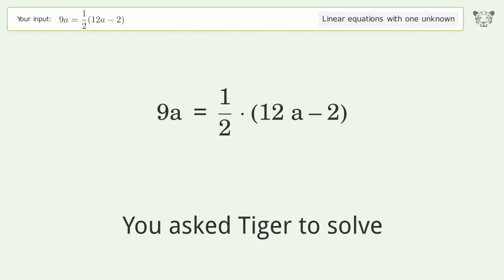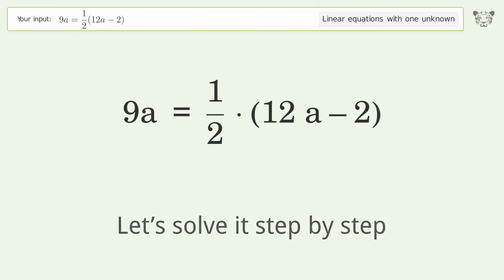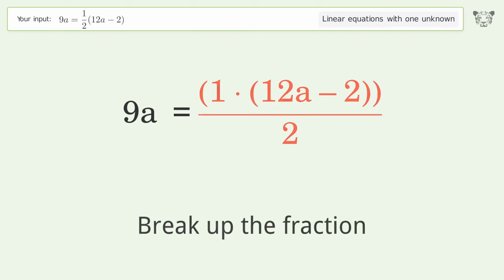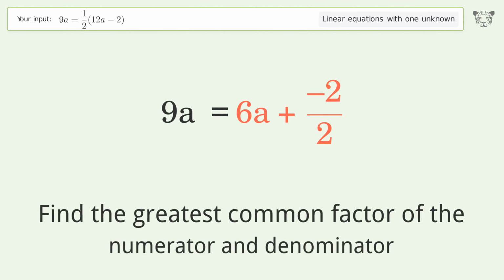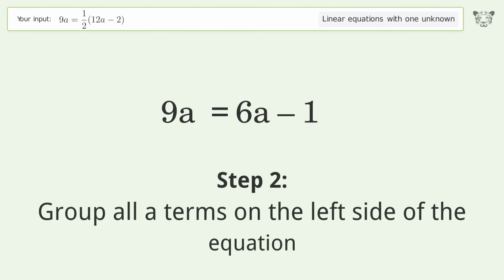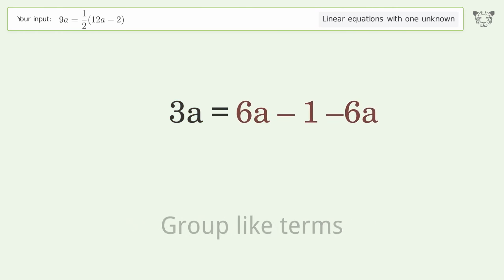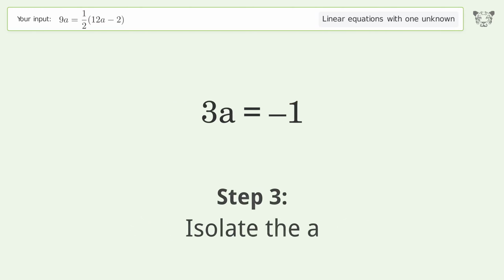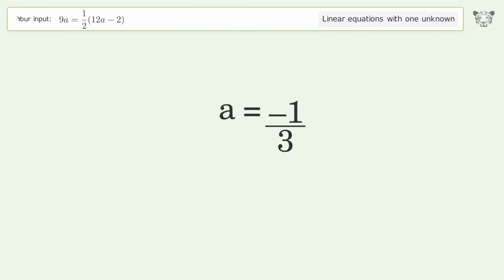Solve 9a=1/2(12a-2): Linear Equation Video Solution | Tiger Algebra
Struggling with 9a=1/2(12a-2)? Watch our step-by-step video on Tiger Algebra to master this linear equation effortlessly. Also check out for more tips and tricks for dealing with linear equations with one unknown